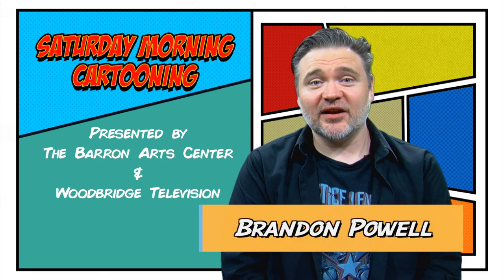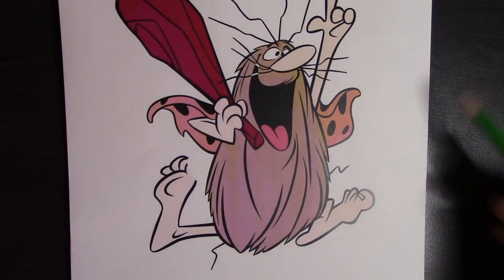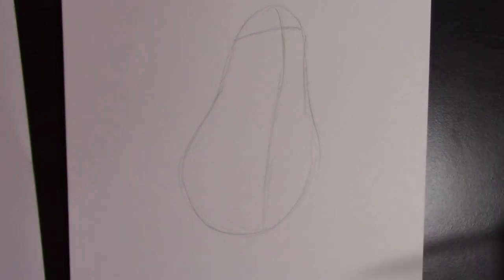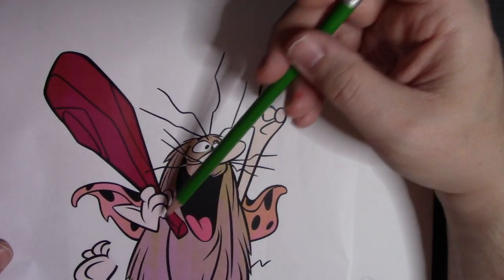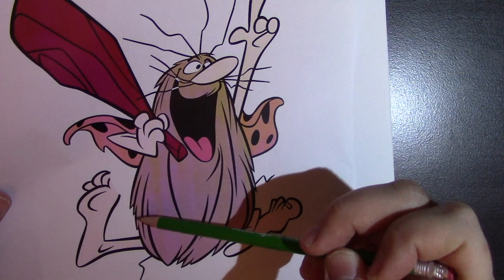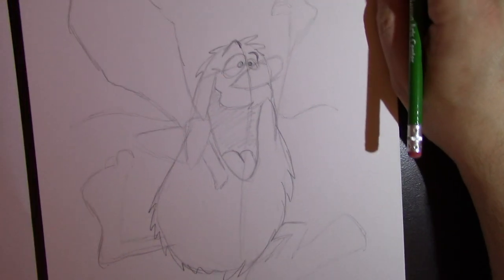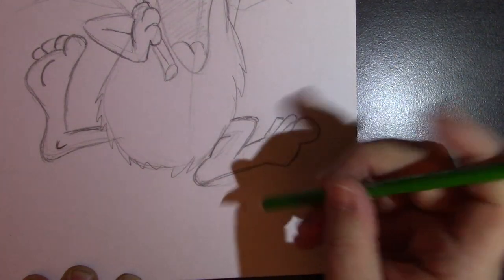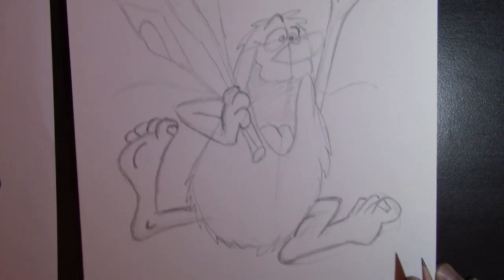Saturday Morning Cartooning - Captain Caveman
The Barron Arts Center presents: Saturday Morning Cartooning - Captain Caveman